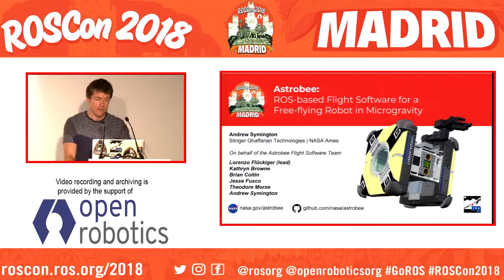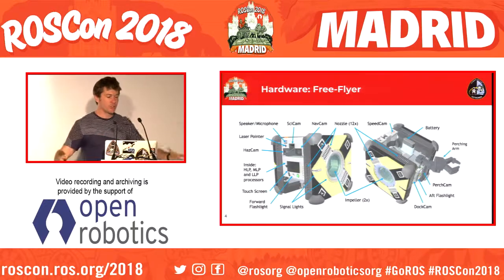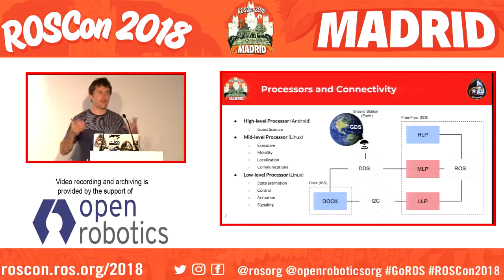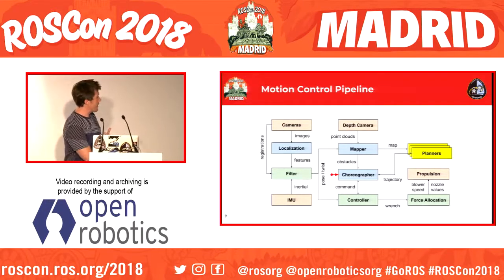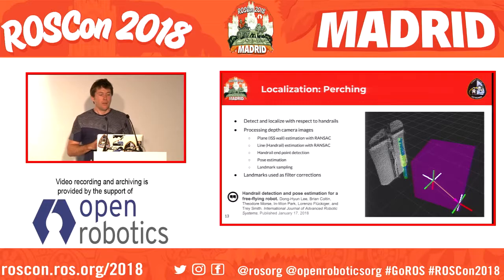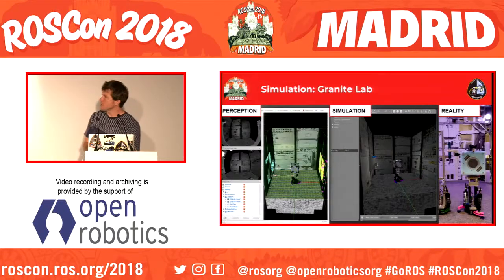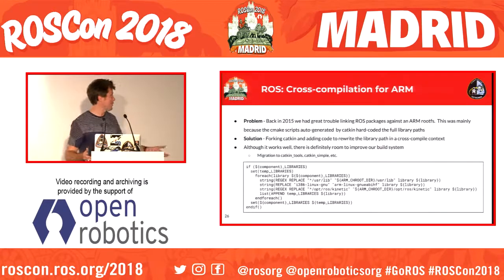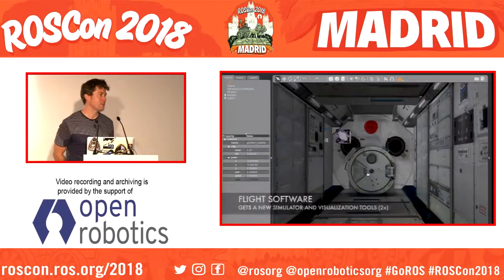ROS Tutorials | ROSCon 2018 Madrid | Astrobee ROS based Flight Software| Learn Robotics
Talk Abstract:

Astrobee is a free-flying robot designed by NASA to operate alongside astronauts inside the International Space Station, where it will carry out scientific and surveying tasks in microgravity. The robot can autonomously mate with a docking station to recharge, as well as perch to existing ISS handrails using a three degrees of freedom arm. Its open source flight software stack is built on ROS Kinetic, uses a delay-tolerant DDS bridge for space-to-ground communication, and is accompanied by a Gazebo simulator that enables researchers to develop and test behavioral algorithms. This presentation covers the the software architecture, challenges faced during the development process, facilities for testing prototype hardware, and broad lessons we have learned over the last three years.